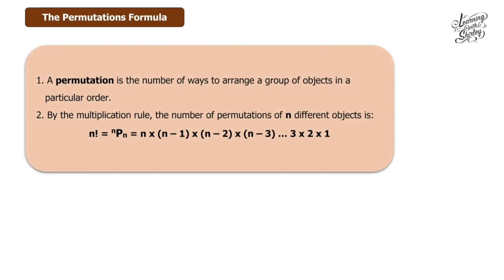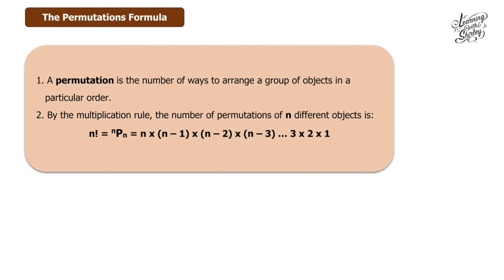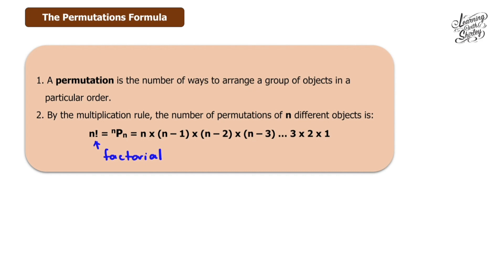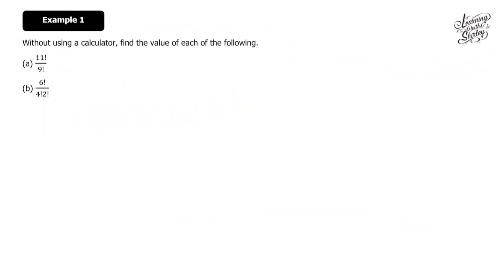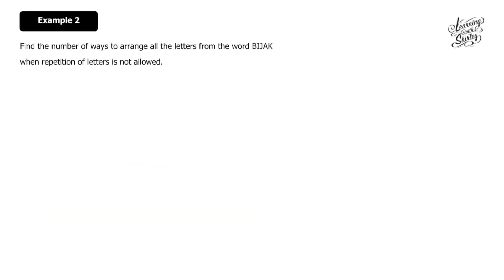Ep.2 The Permutation Formula & examples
The Permutation Formula & examples

Timestamps:
0:00 Intro
0:16 The Permutation Formula
1:28 Example 1
2:42 Example 2
3:16 Outro

(v) Permutation for n different objects taking r objects in a CIRCLE.
(vii) Coming soon

LIKE me on Facebook: Learning With Shirley